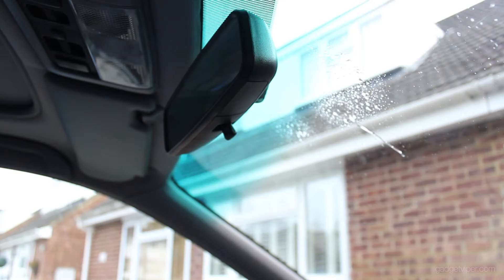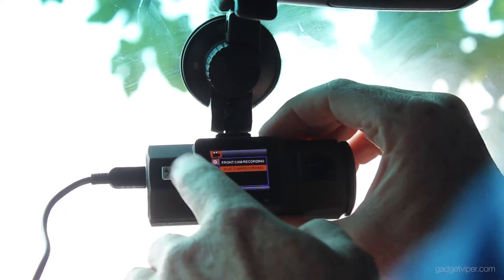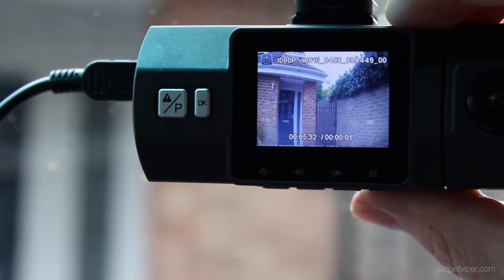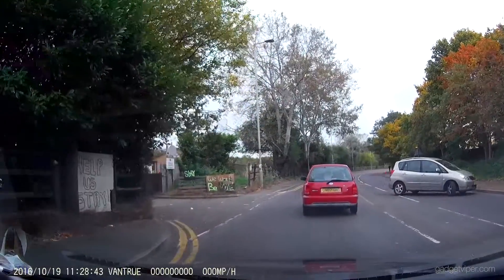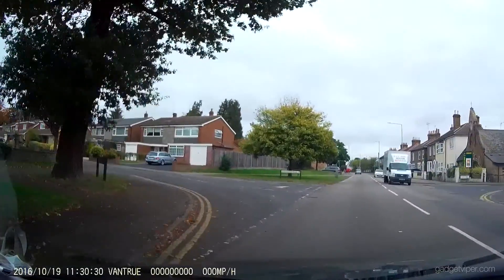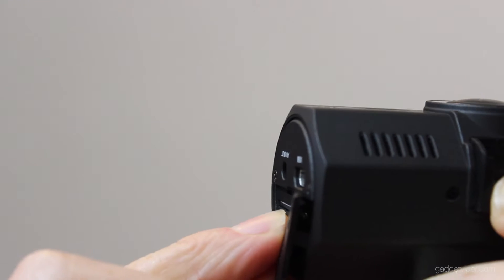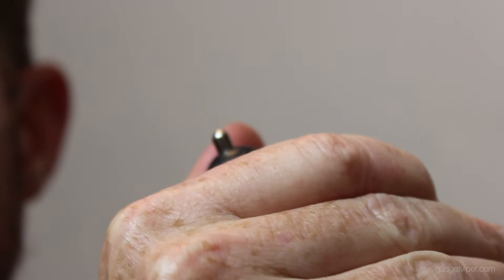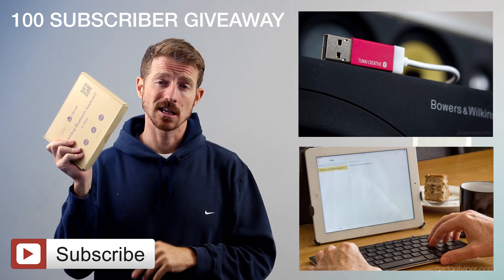DASHCAM REVIEW - VanTrue onDash N2 -with footage and demo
A detailed review of the VANTRUE OnDash N2 dashcam with Full HD 1080p front camera and a 720p rear camera. Featuring G-Sensor, motion detector, parking mode and HDMI output.